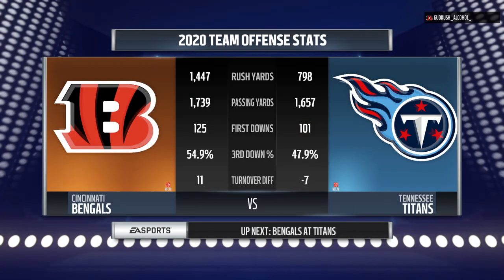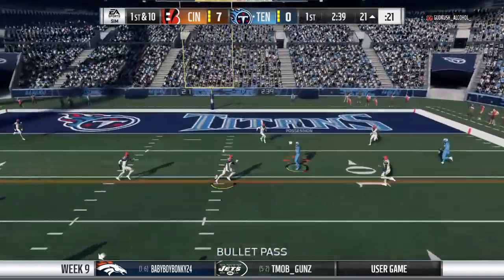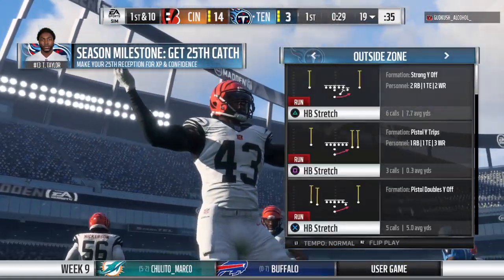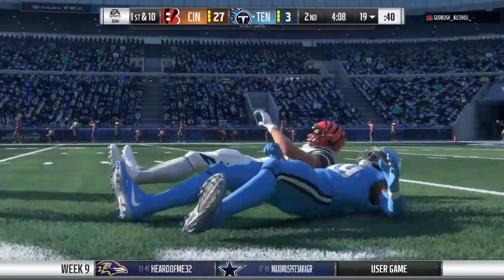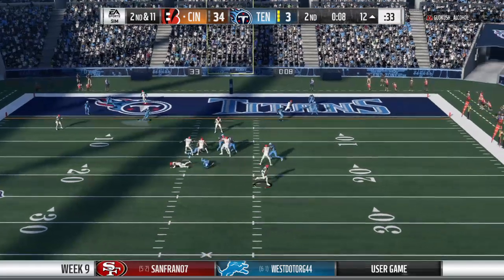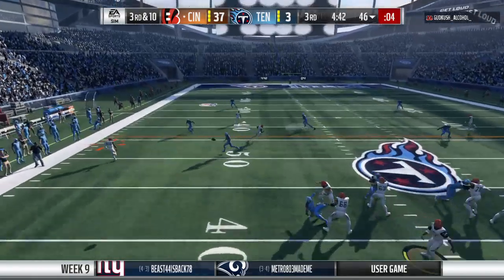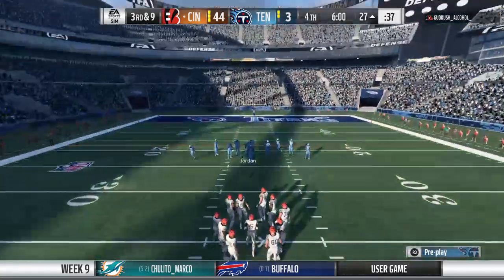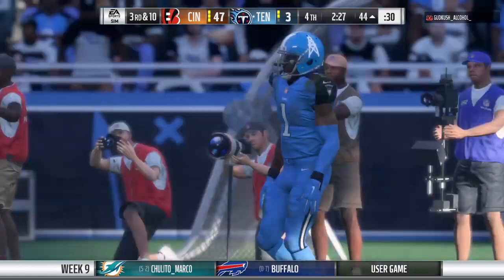Cfm madden ugly group year 4 week 9